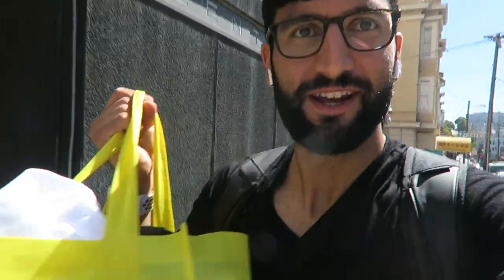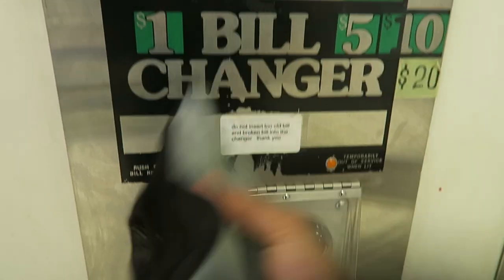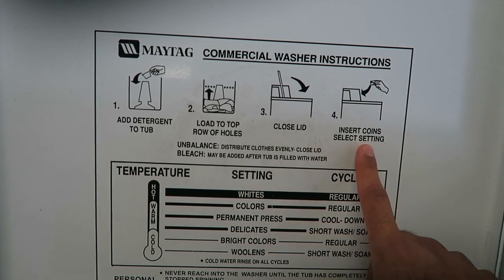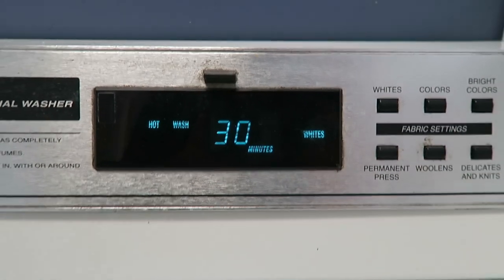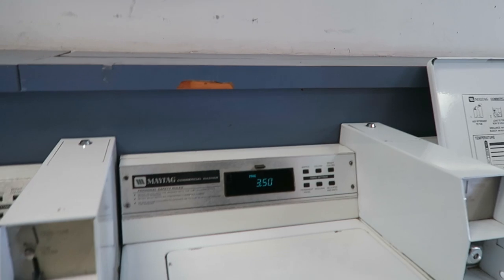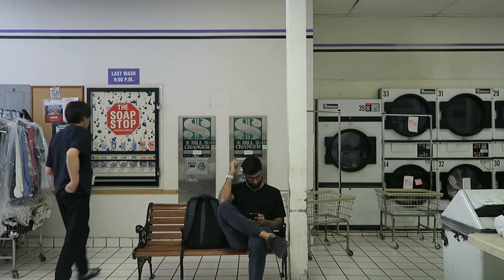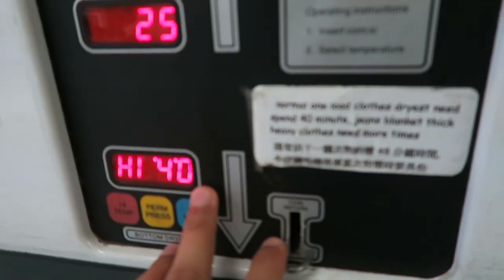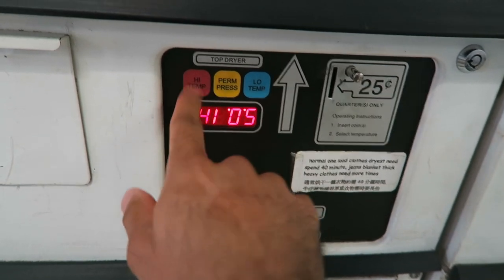How to do Laundry at Laundromat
How to do Laundry at Laundromat in San Francisco